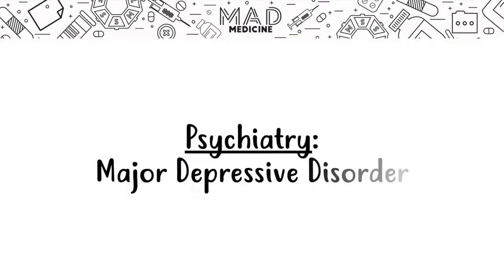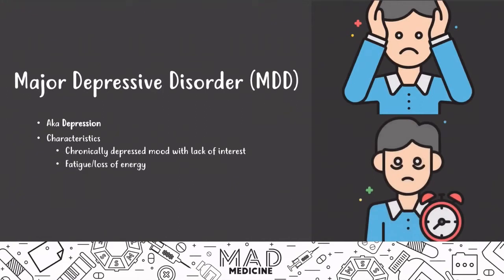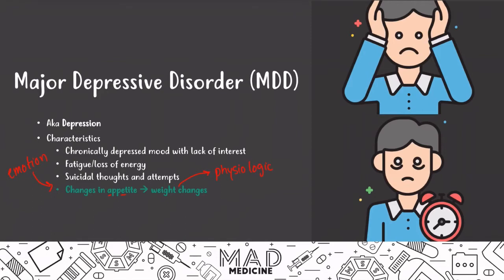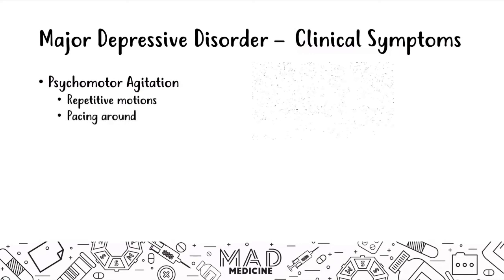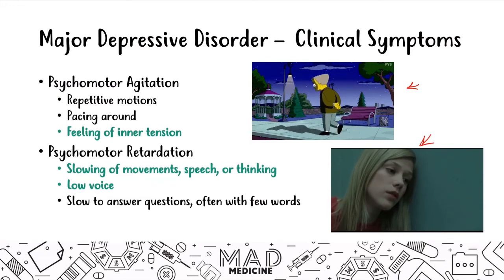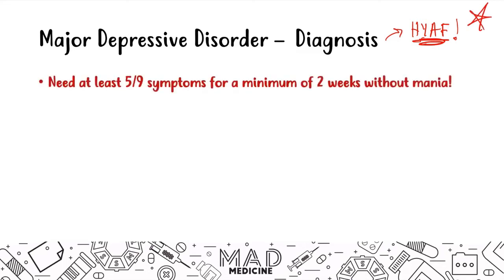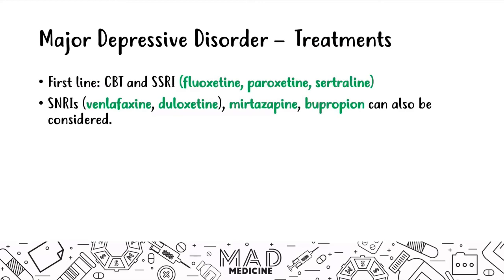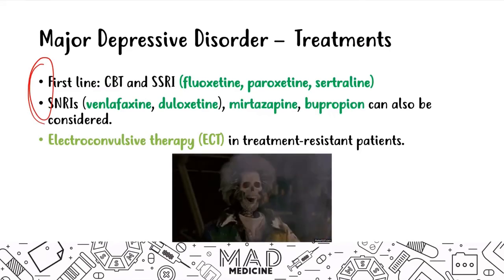Major Depressive Disorder (MDD)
Depression is a mood disorder that causes a persistent feeling of sadness and loss of interest. Also called major depressive disorder or clinical depression, it affects how you feel, think and behave and can lead to a variety of emotional and physical problems. You may have trouble doing normal day-to-day activities, and sometimes you may feel as if life isn't worth living.

More than just a bout of the blues, depression isn't a weakness and you can't simply "snap out" of it. Depression may require long-term treatment. But don't get discouraged. Most people with depression feel better with medication, psychotherapy or both.

It is diagnosed when an individual has a persistently low or depressed mood, anhedonia or decreased interest in pleasurable activities, feelings of guilt or worthlessness, lack of energy, poor concentration, appetite changes, psychomotor retardation or agitation, sleep disturbances, or suicidal thoughts.

A diagnosis of major depressive disorder (clinical depression) means you have felt sad, low or worthless most days for at least two weeks while also having other symptoms such as sleep problems, loss of interest in activities, or change in appetite.

What is the difference between major depressive disorder and depression?
Answer From Daniel K. Hall-Flavin, M.D. Depression ranges in seriousness from mild, temporary episodes of sadness to severe, persistent depression. Clinical depression is the more-severe form of depression, also known as major depression or major depressive disorder.

Is major depressive disorder permanent?
Major depressive disorder isn't something that eventually “passes.” While most people feel sad at times in their lives, major depression is when a person is in a depressed mood most of the day, nearly every day, for at least two weeks.